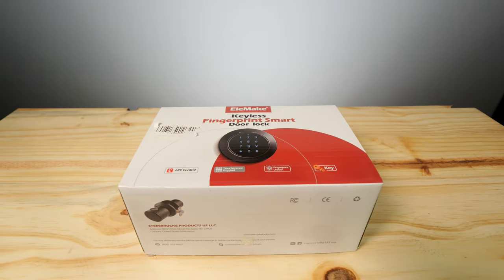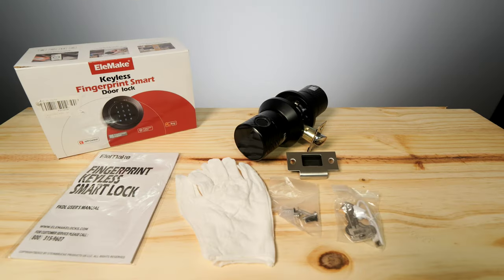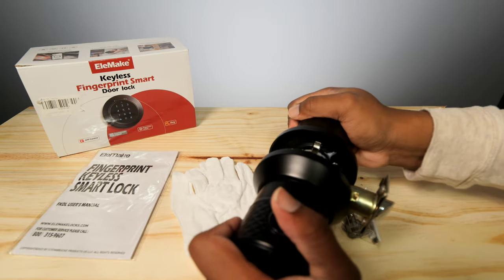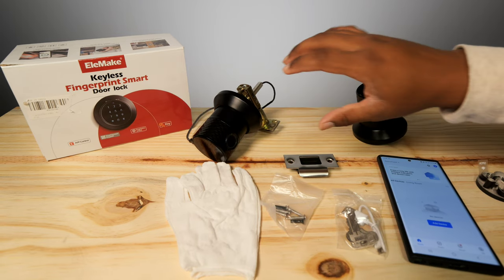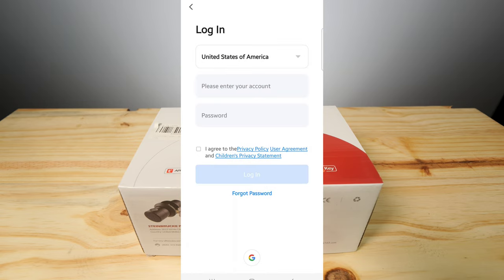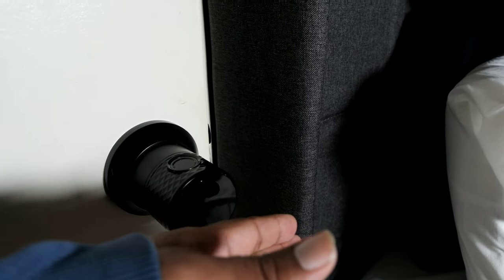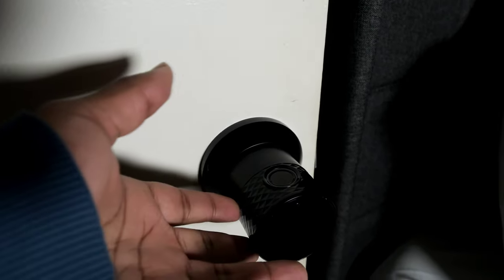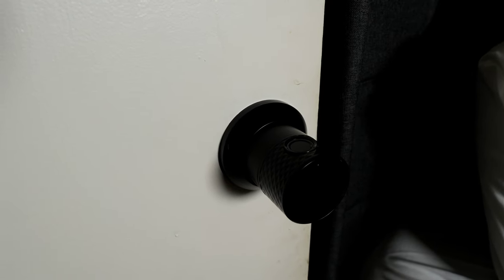How to Use Elemake KEYLESS Smart Door Lock